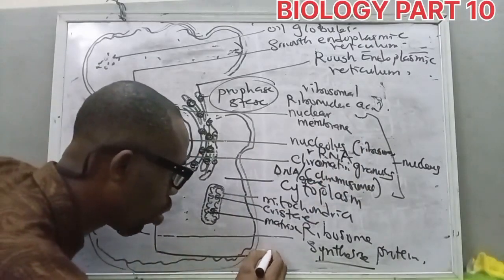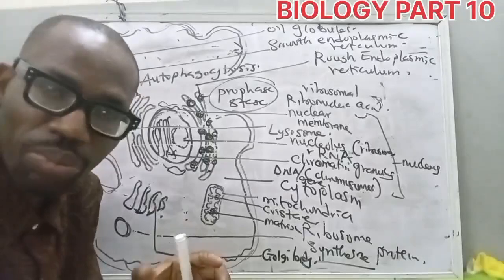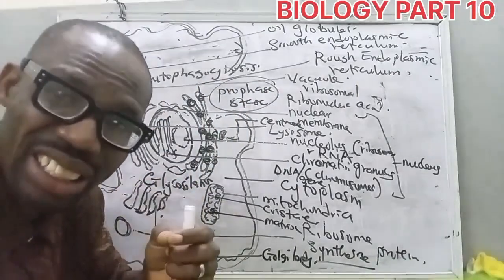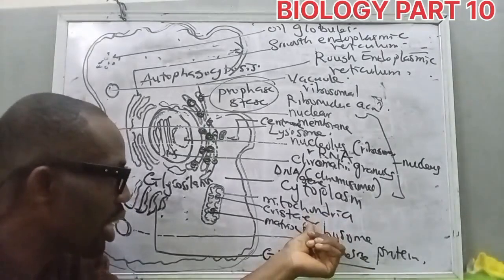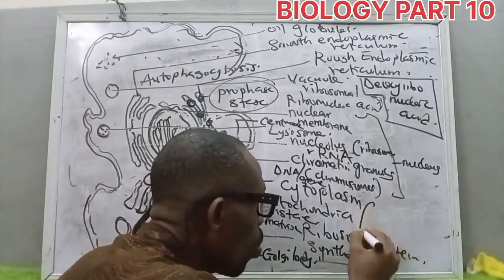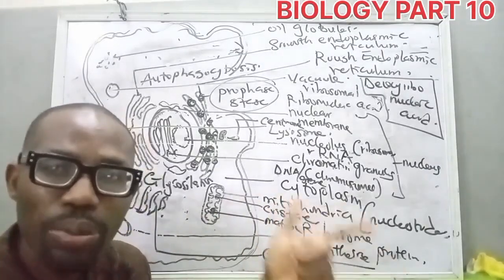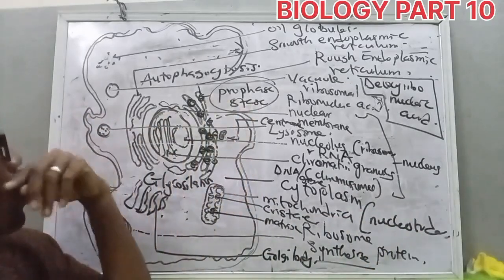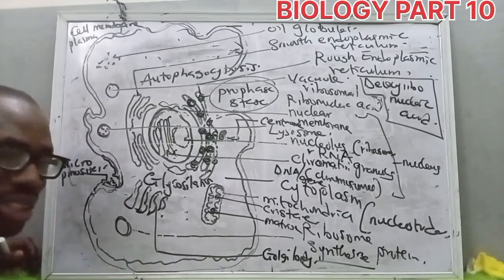BIOLOGY PART 10